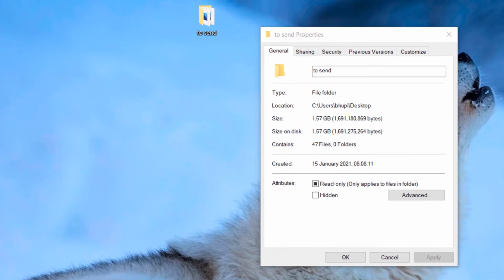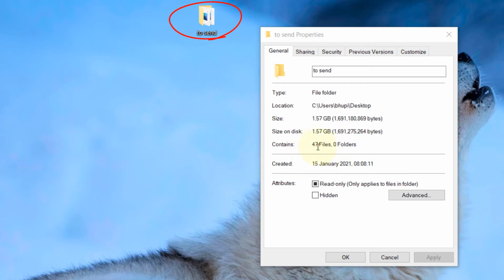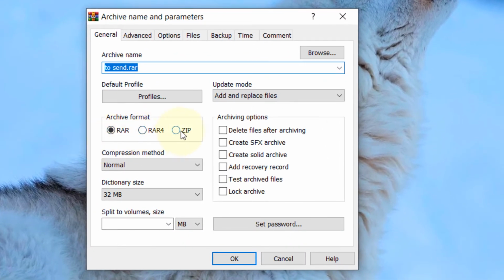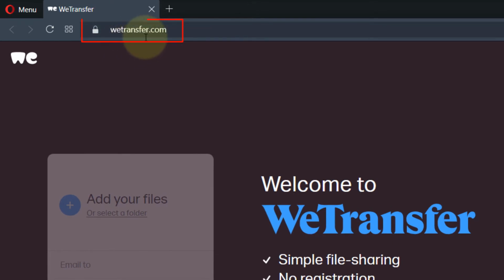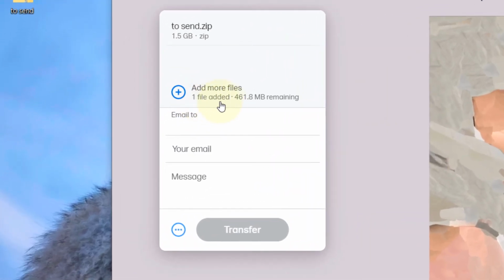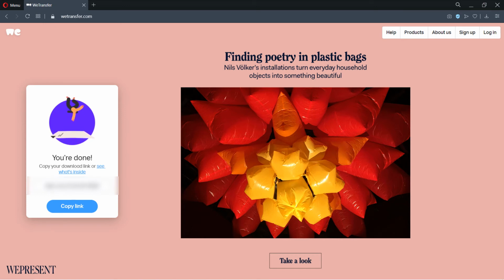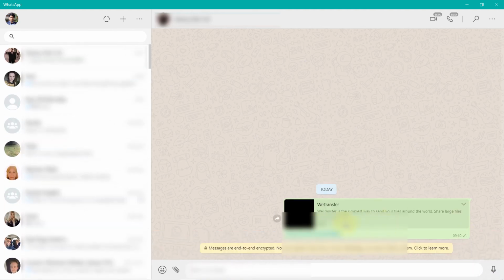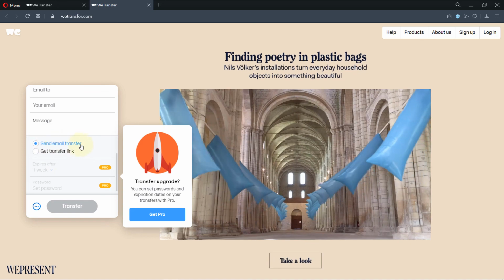How to send big files in email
In this video, I'll show you how to transfer big files such as videos, or folders without having any cloud accounts such as google drive, one drive or even dropbox.

The link would be valid for 7 days and you could send a maximum of 2 GB for free.